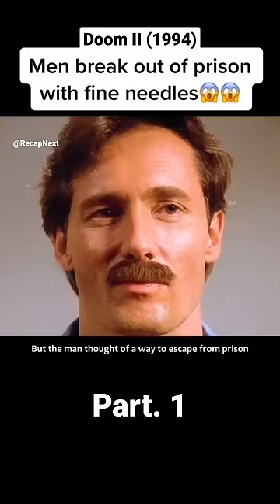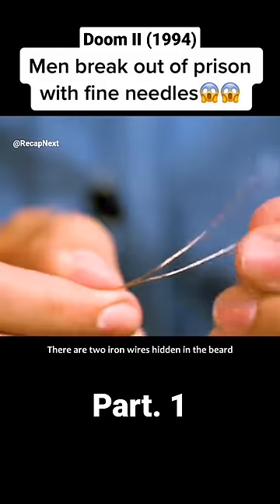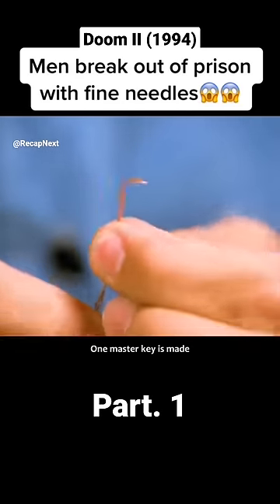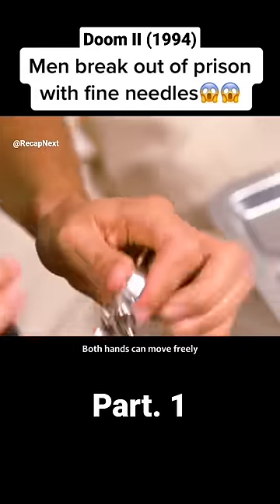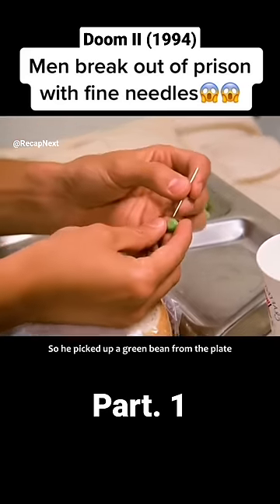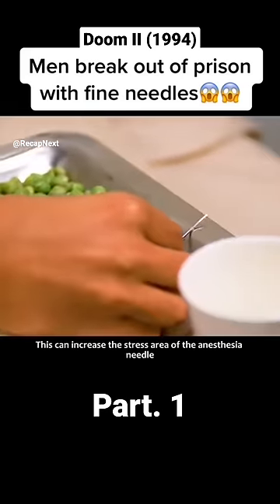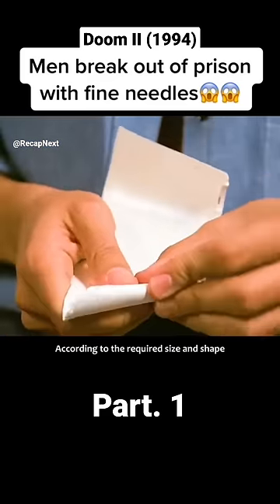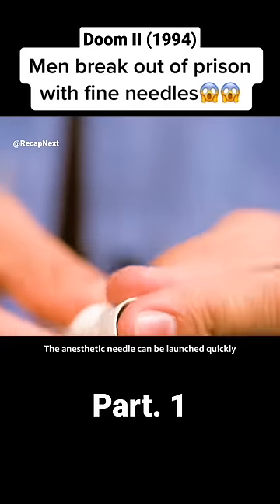Man breaks out of prison with needles 😱